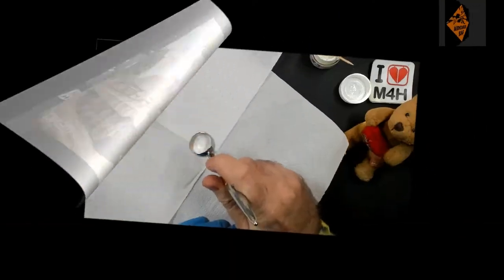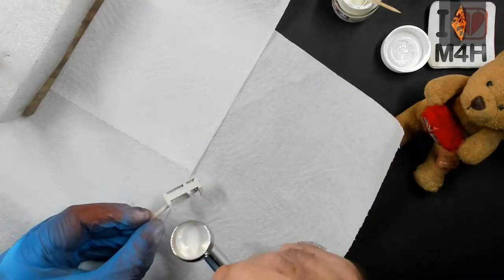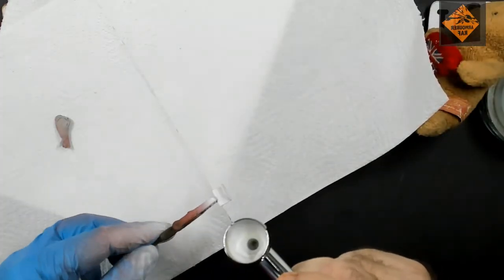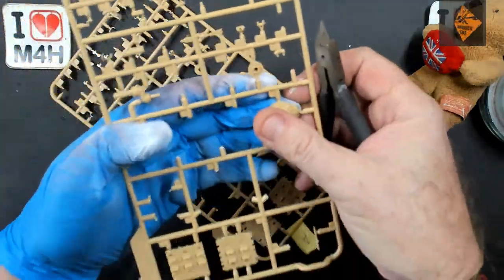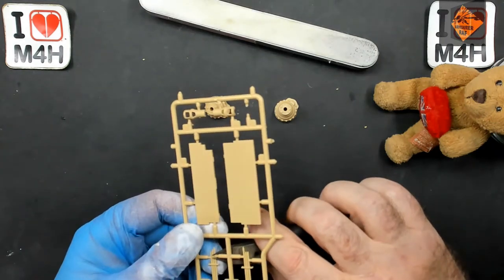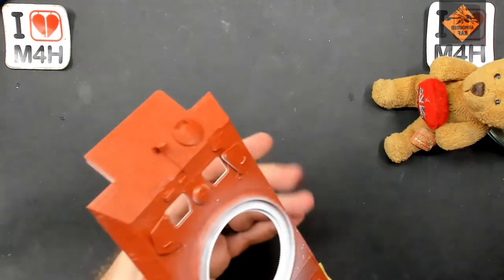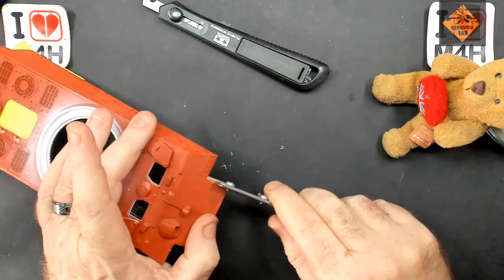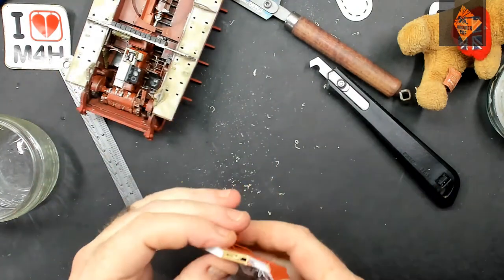Episode 39 of my BergePanzer (Hetzer Early) and King Tiger, with full interior.